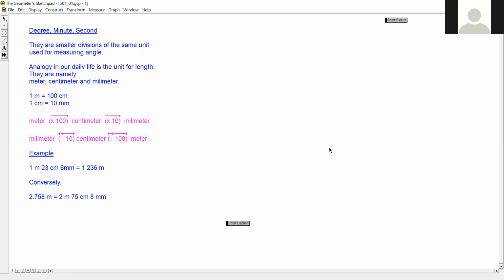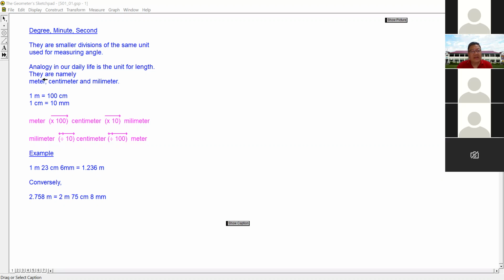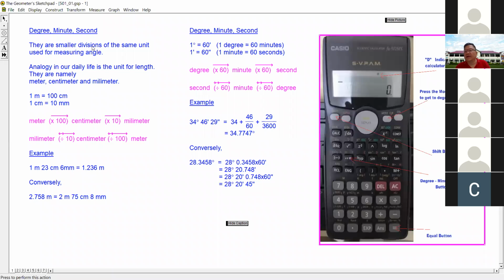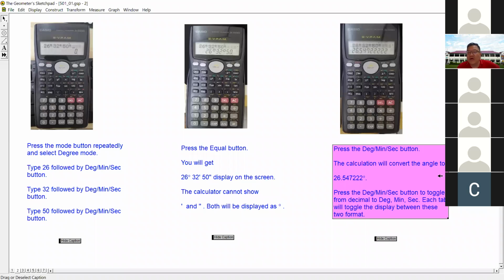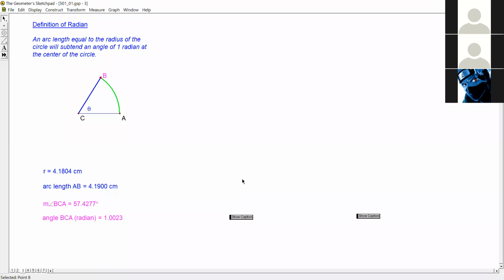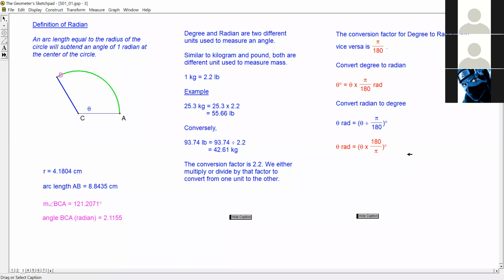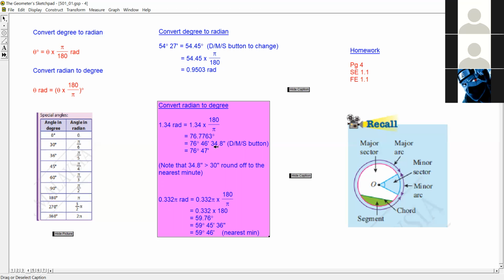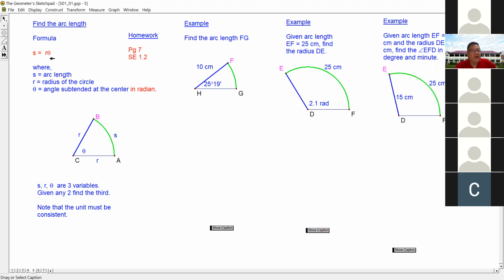Add Math Form 5 Chapter 1 (L01) Circular Measure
convert radian to degree and vice versa
using scientific calculator